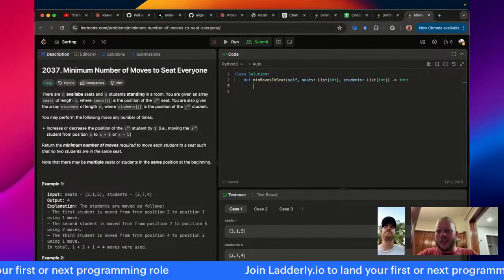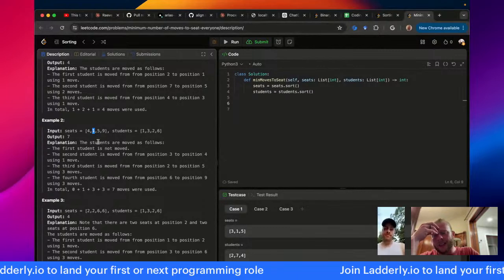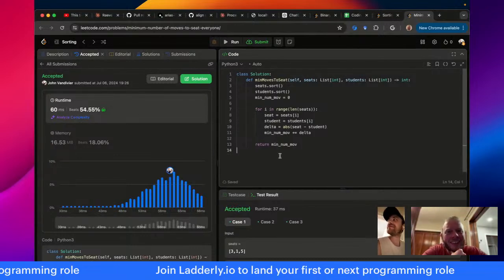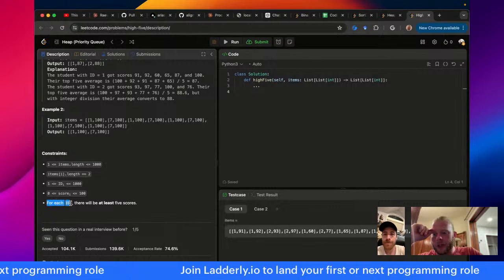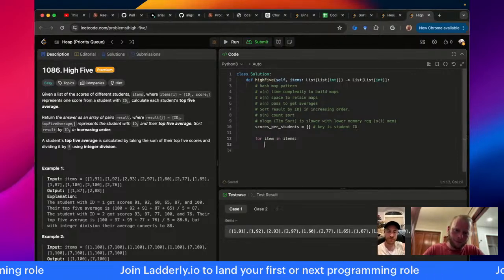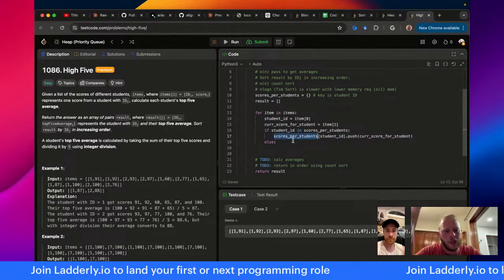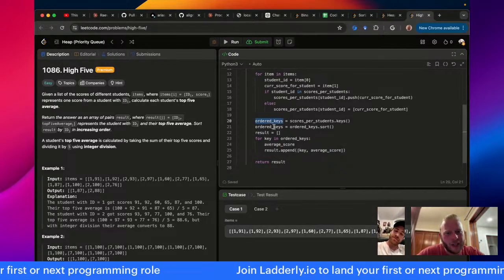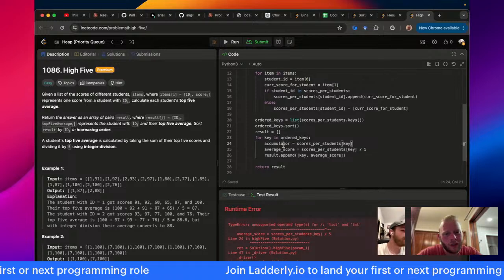Beer and Coding!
In honor of July 4th, an experiment in freedom, the Ballmer Peak, Leetcode, and local midwestern beer.